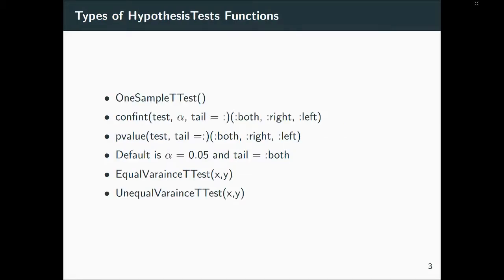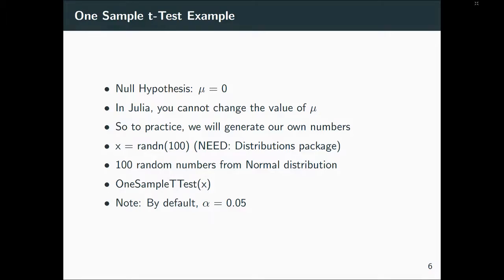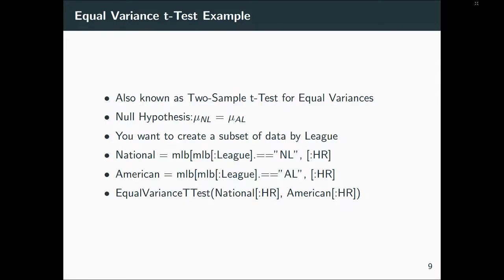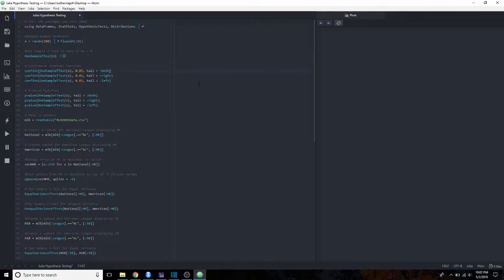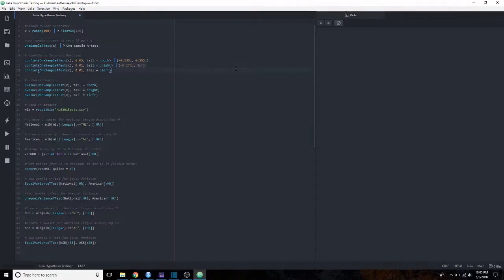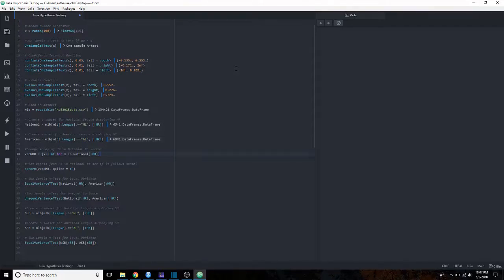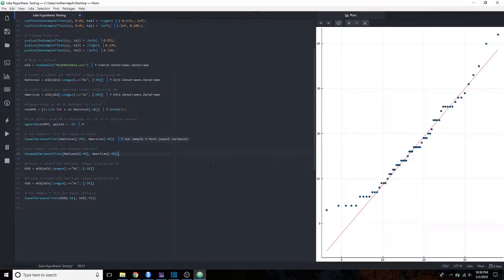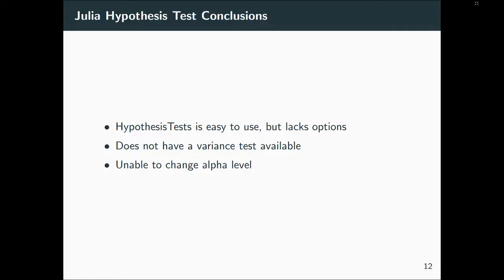3) Julia Hypothesis Testing